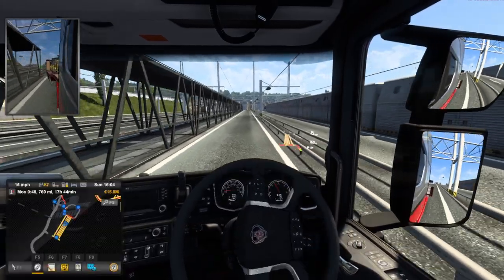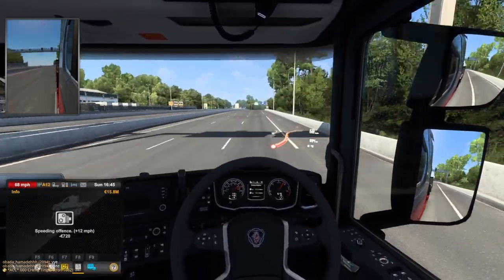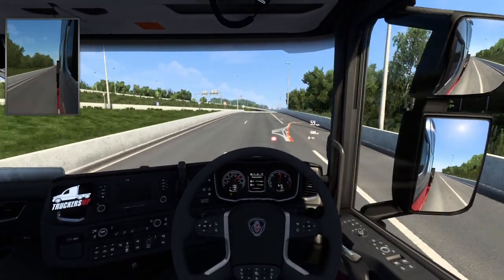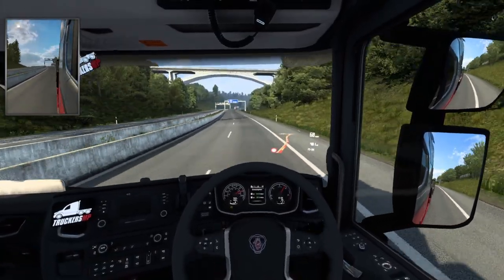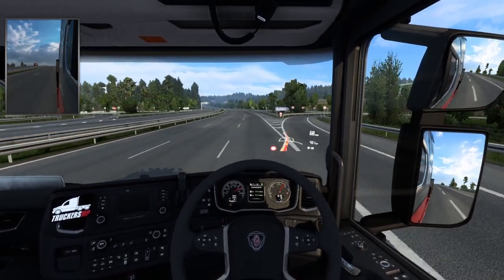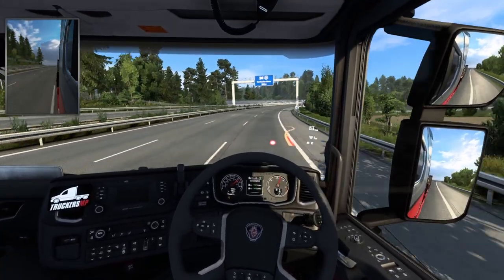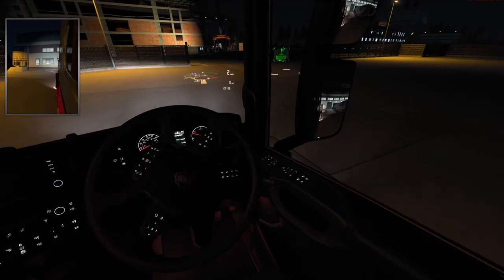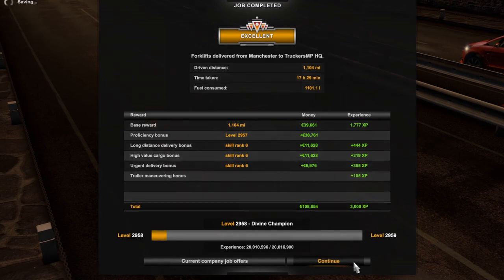Snowball plays Euro truck sim 2 On Trucker MP and Spots IDIOTS on the road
Video Credits
Editing & Recording by: Snowball2371
Thumbnails by: TomPlayzGamz